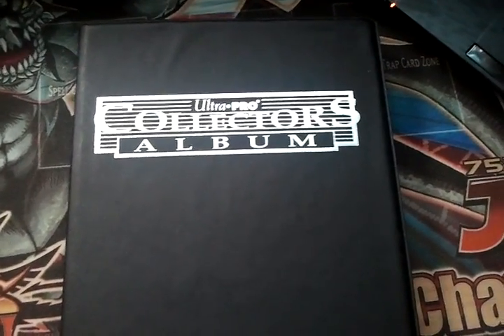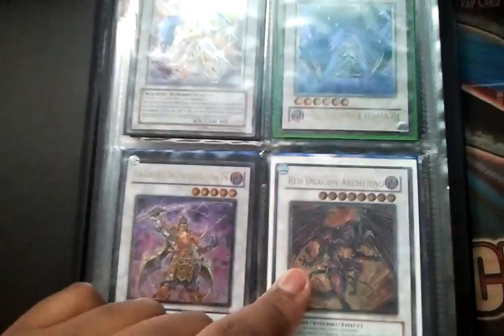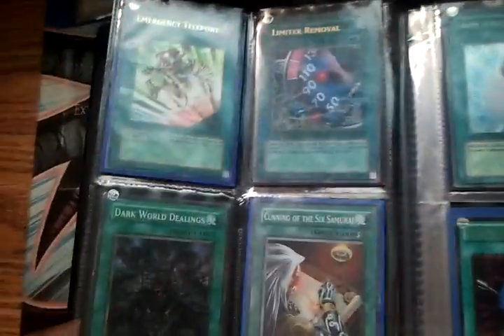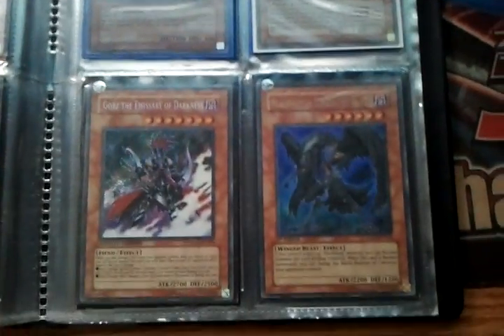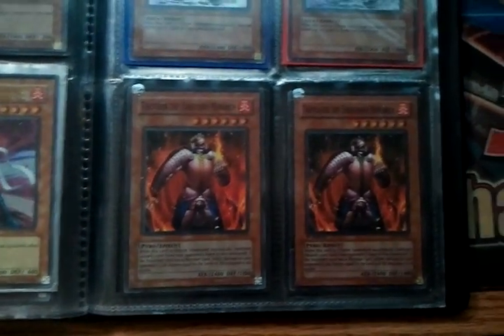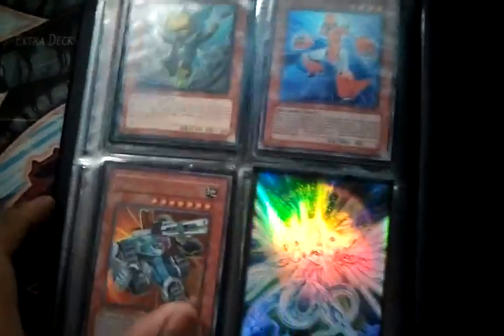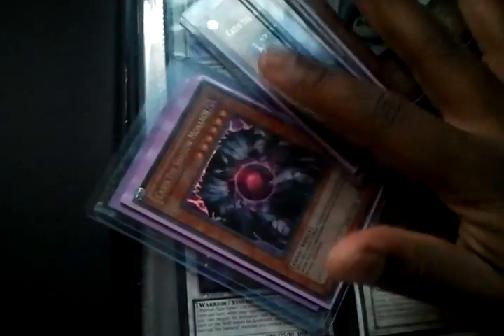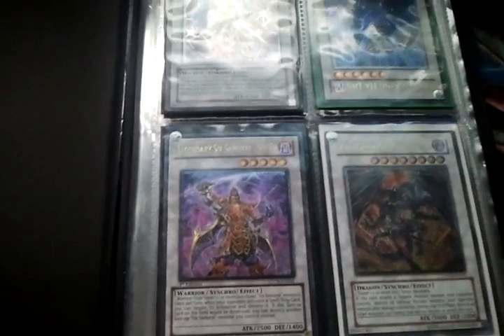10/21/11 Updated Trade Binder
Wants are on my channel.

Main Wants ATM
-Destiny Hero -  Malicious (super, ultra)
-Secret Glad Beast stuff
-Icarus Attack (gold)